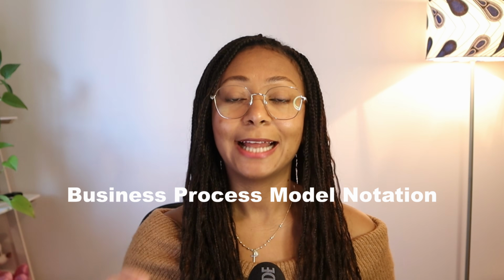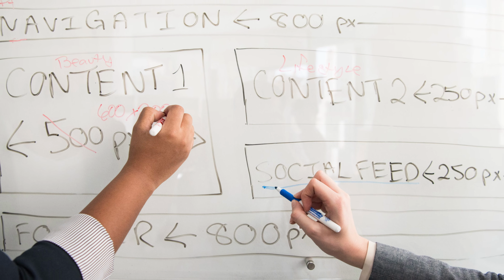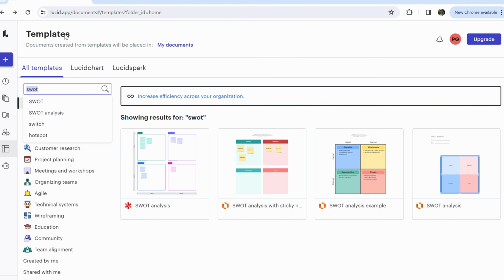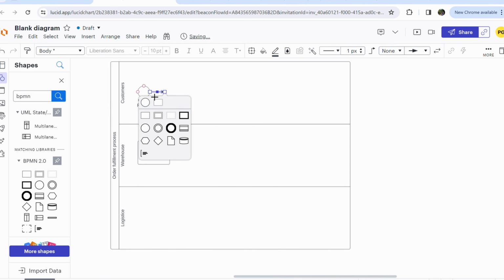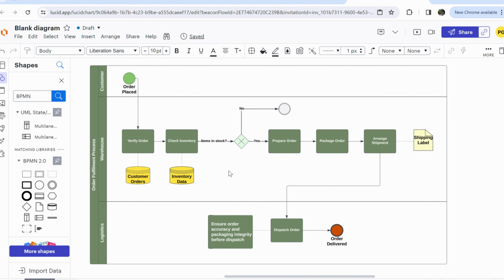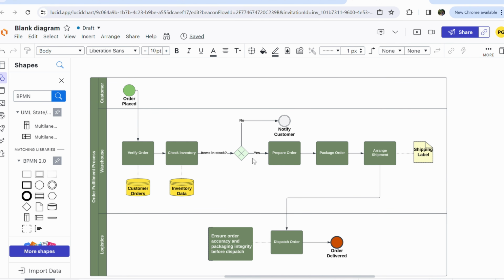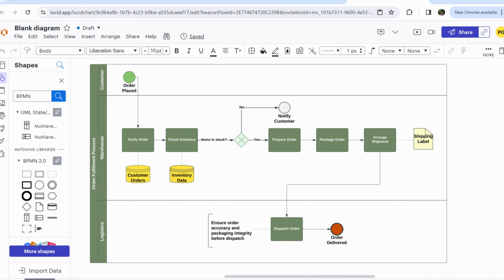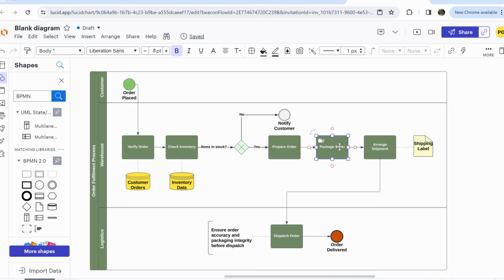BPMN for Business Analysts - How to create process maps and Swim Lanes in Lucid Chart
In this video, we'll guide you through the steps of creating an effective BPMN process map and show you how it can benefit your business analysis. Watch now to learn how to master BPMN and take your analysis skills to the next level!